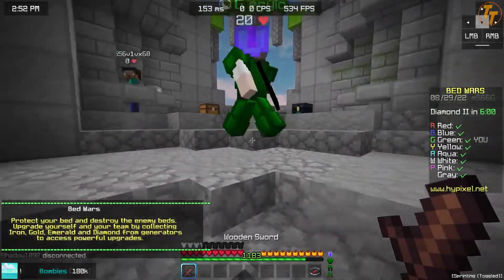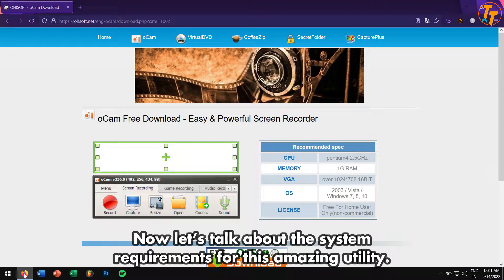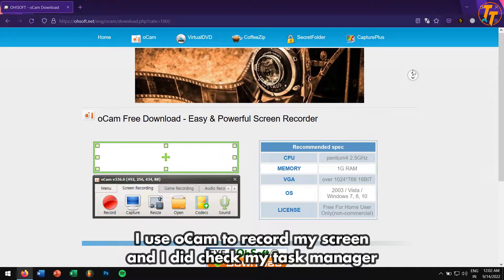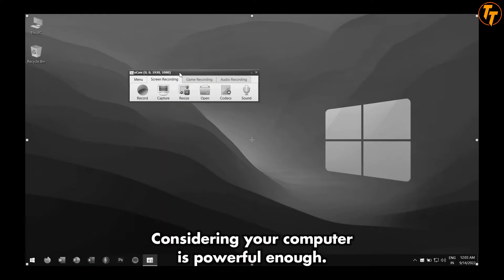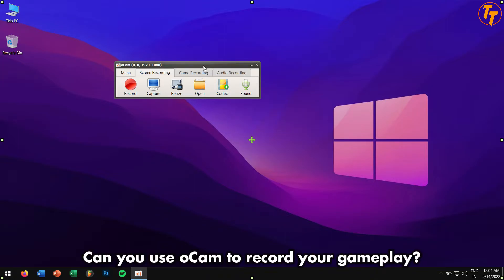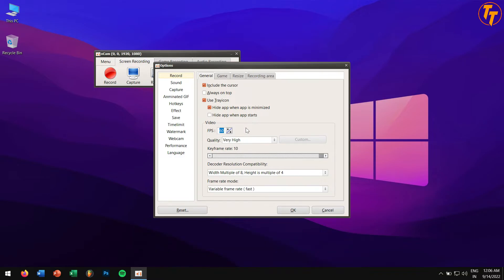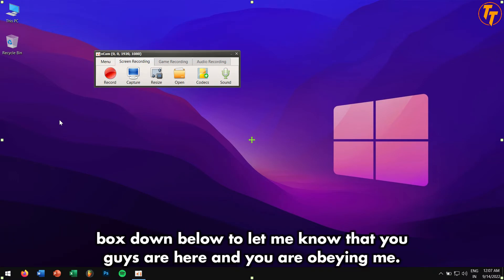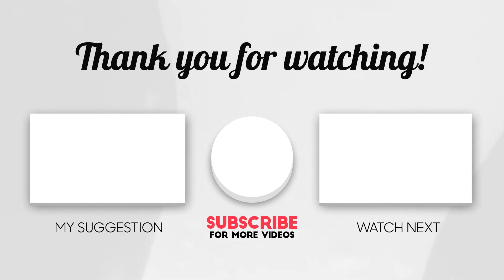Best Screen Recorder For ANY PC😲 | Old & New | FREE!!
🎈Do you want to record your screen and do you want the best recorder possible?
🎈 Then this video is for you. Today we'll be taking a look at the best screen recording software for any PC.

😻Love my voice? You can hire me on your creative work as a voice artist.

Timestamps:
0:00 Introduction
0:33 Revision Details
0:43 What is the Recorder?
1:13 System Requirements!
1:50 Where to get it?
2:06 Miner Controversy!
2:34 SURPRISE!
3:14 Feature Overview
4:39 Can you record Gameplay?
5:27 Tweak Advanced Settings
7:03 Gameplay Recording Test
7:37 Outro

Microphone:- (IN) (US)
U-Pop Filter:- (IN) (US)
Laptop:- (IN) (US)
Keyboard:- (IN) (US)
Mouse:- (IN) (US)
Speakers:- (IN) (US)